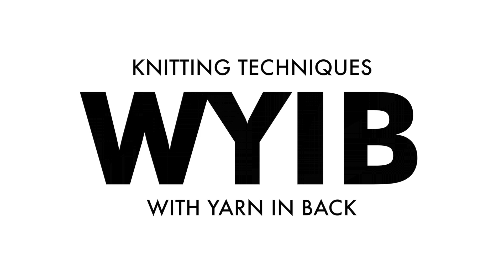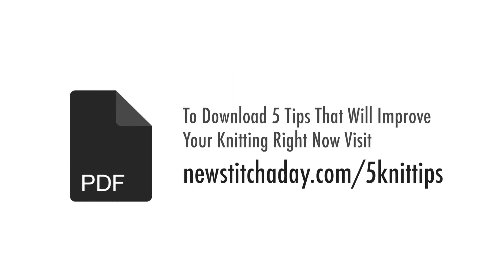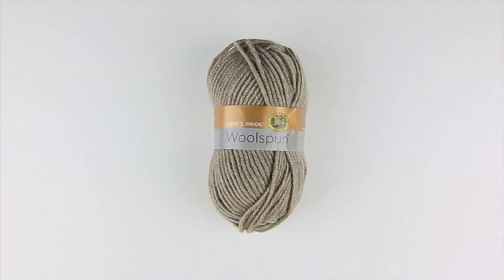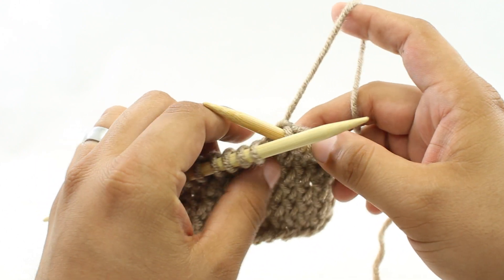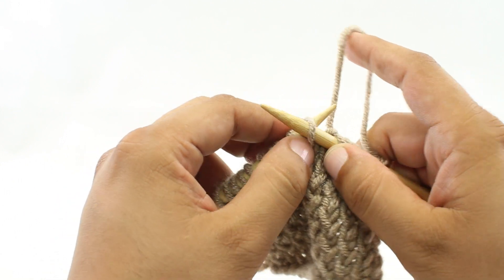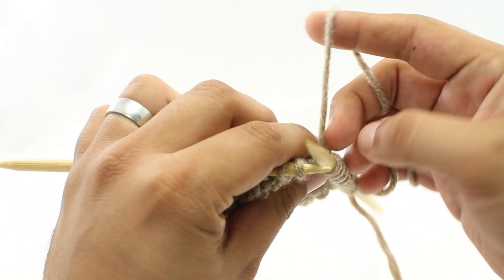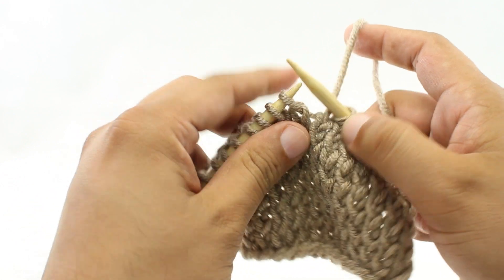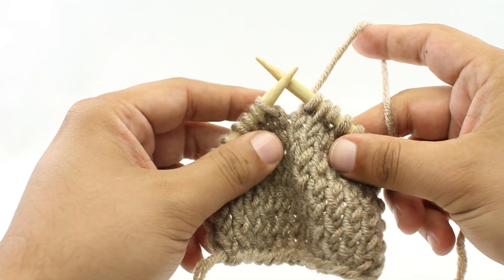With Yarn in Back (WYIB) :: Knitting Technique :: Right Handed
To download our guide with 5 Tips To Instantly Improve Your Knitting Skills,

DESCRIPTION

The With Yarn in Back instruction (abbreviated as wyib) is found generally in pattern where you slip a stitch. The abbreviation is really quite straightforward: it literally means that you bring your yarn to the back of the work. This instruction is used to distinguish points in your pattern where the yarn would normally be held in the front of the work, to alert you that these stitches will be different.

MATERIALS USED

Lion Brand Yarn Woolspun - Taupe

Clover Takumi Bamboo Needles

CREDITS